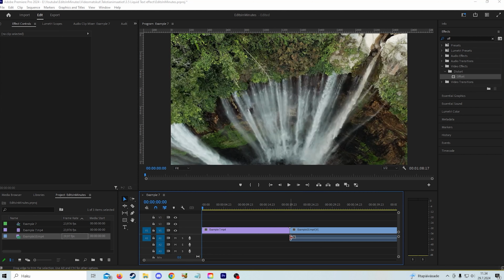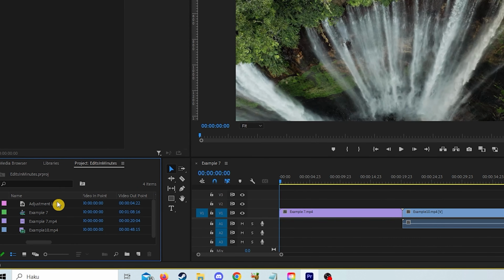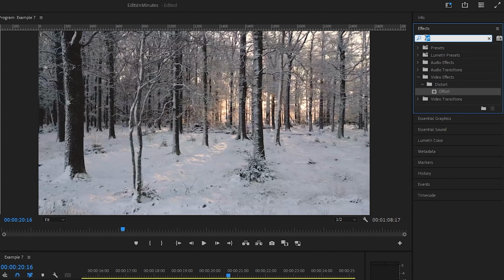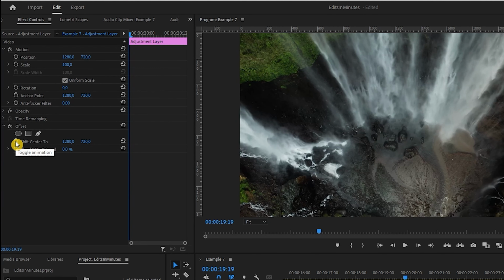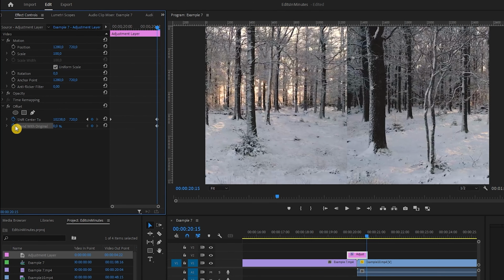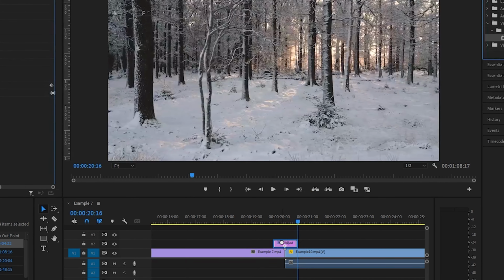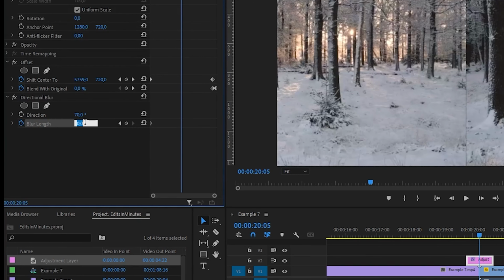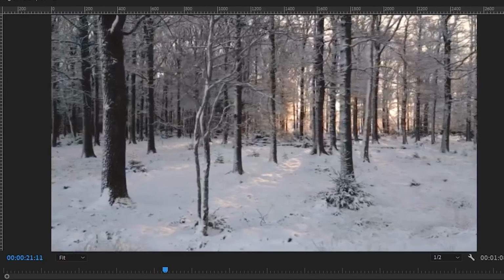How to Create a ROLLING Transition in Adobe Premiere Pro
Unlock the power of dynamic video editing with our latest tutorial: "Make Your Videos POP with a Rolling Transition in Premiere Pro"! In this step-by-step guide, we’ll show you how to create an eye-catching rolling transition that adds flair and professionalism to your projects. Whether you’re a beginner or looking to enhance your editing skills, this video will give you the tools to make your videos stand out.🎬 What You’ll Learn:- Step-by-step instructions for creating a rolling transition- How to apply the rolling transition to different types of videosBy the end of this tutorial, you'll have the knowledge to seamlessly incorporate rolling transitions into your own videos, making them more engaging and visually appealing.